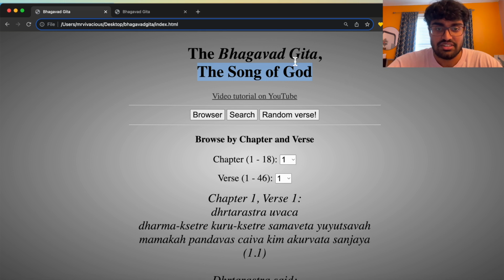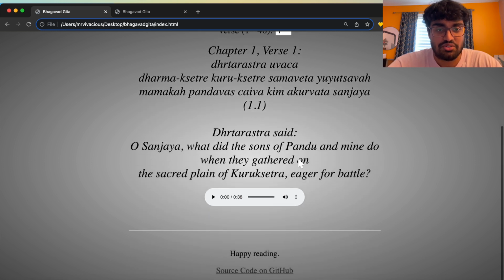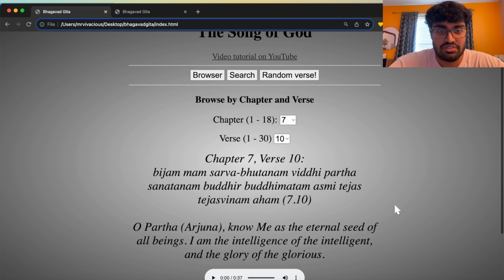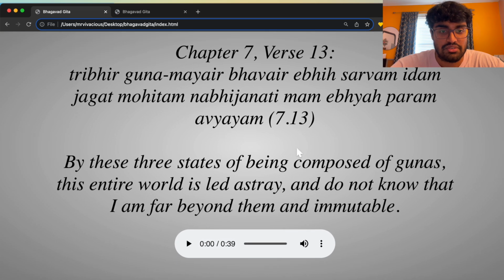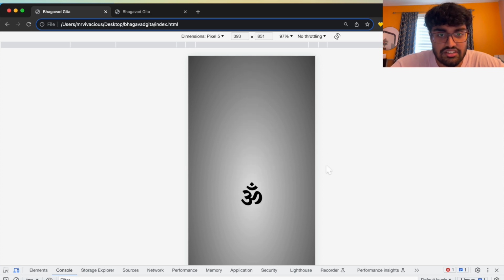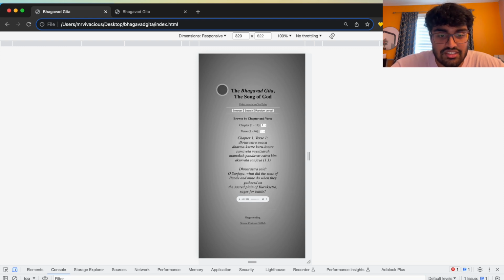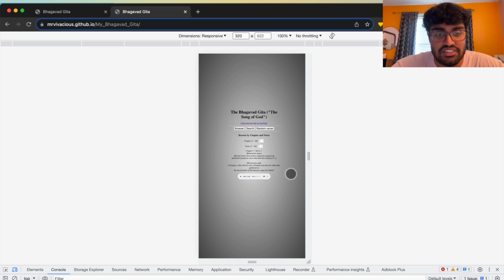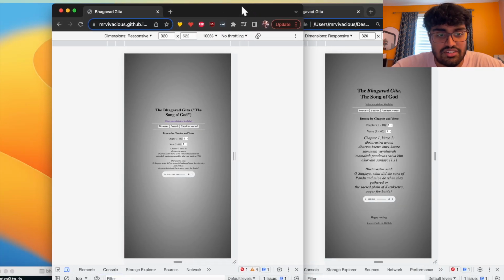I made my Bhagavad Gita site nicer to look at | Part 2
TLDR: splash screen. background color. larger text. centered content for mobile device users.

link to site in comments...can't put links in my video descriptions yet

Video goals:
✅ Upload 1 video - July 24 2023

✅ 1 - August 24 2023
10
100
500
1,000
5,000
10,000
25,000
50,000
100,000
150,000

Milestones:
✅ May 11 2023: Made this channel